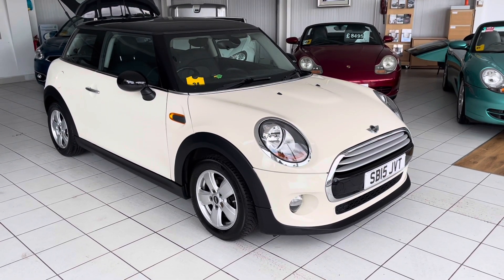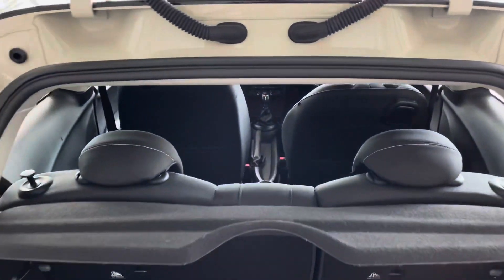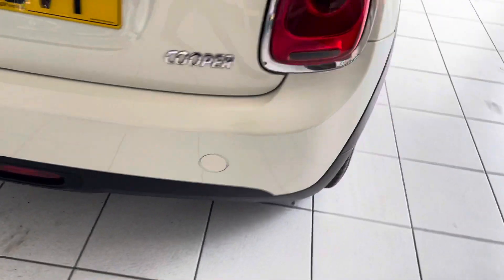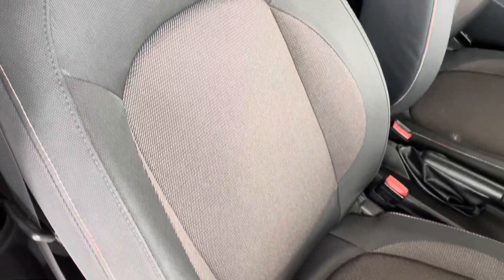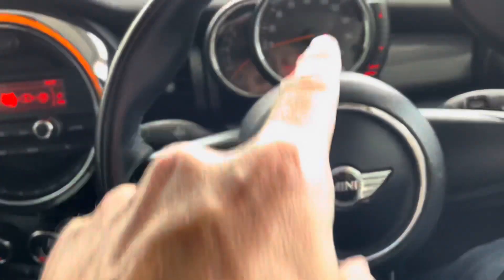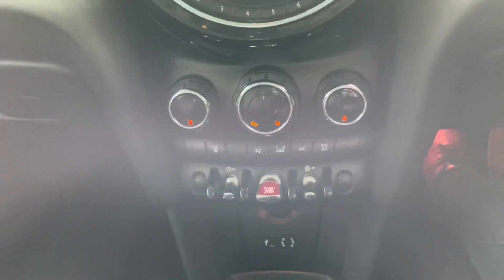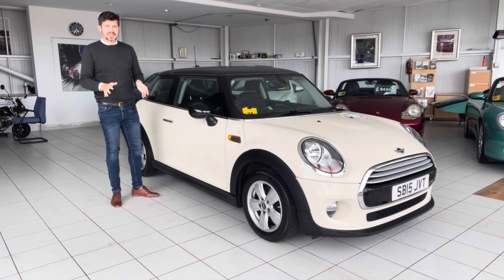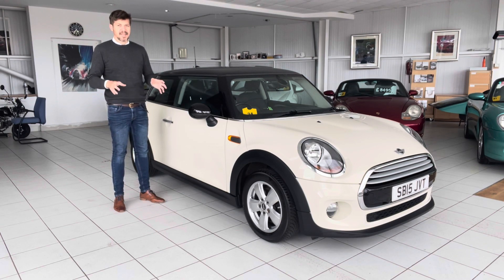MINI Hatchback 1.5 Cooper 3dr Review @ Richard Lawson Autoecosse, Dundee. SB15JVT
Used MINI Hatchback 1.5 Cooper 3dr for sale at Richard Lawson Autoecosse Dundee, Scotland. Reg. Number: SB15JVT

This is a brief walk around video of a used MINI Hatchback 1.5 Cooper 3dr. This vehicle is currently for sale here at Richard Lawson Autoecosse Dundee.

Why not come and visit us at our dealership:
Kingsway East
Dundee
DD4 8ED
Scotland